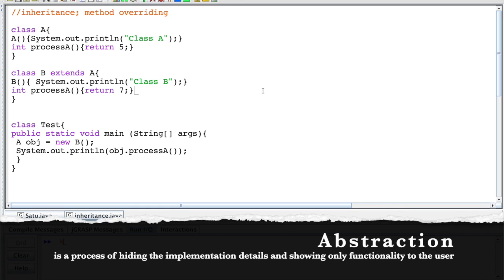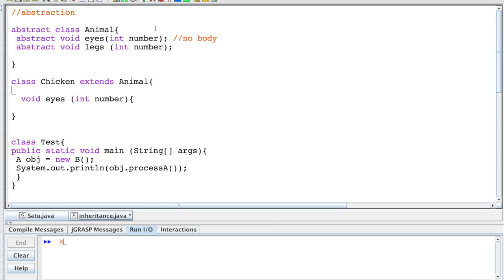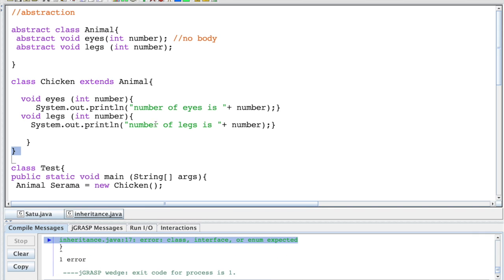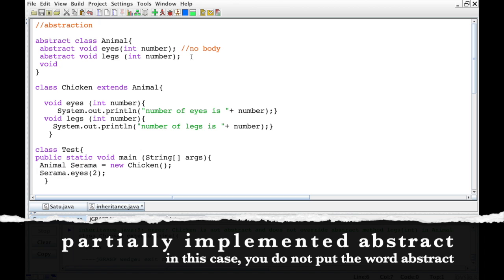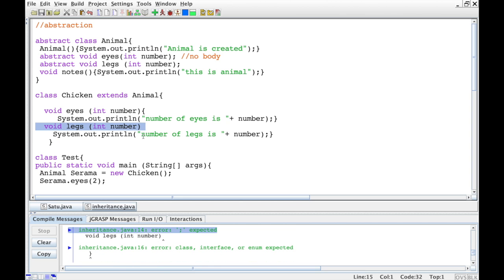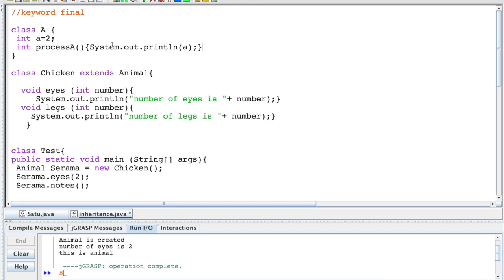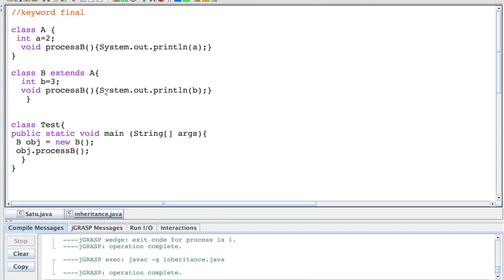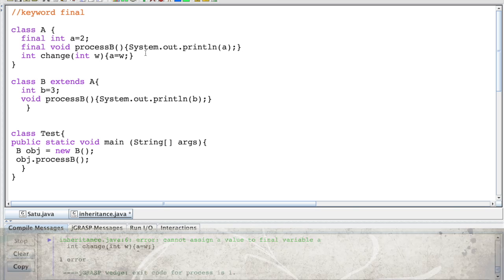OOP Programming using Java - Abstraction (Abstraction for class, method and variable; final keyword)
This video will show you about:
1. Abstraction
2. Abstract for Class, Method and data member
3. keyword 'final'